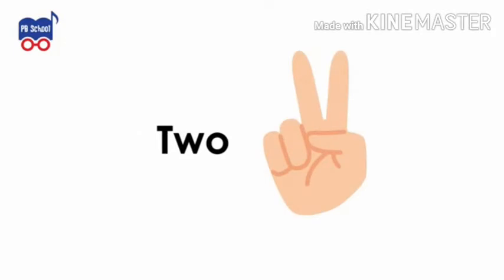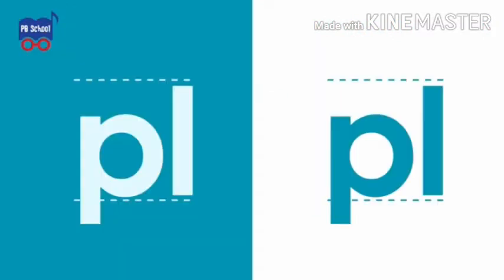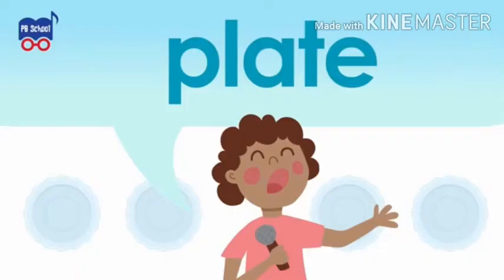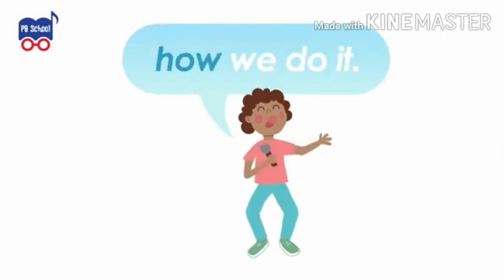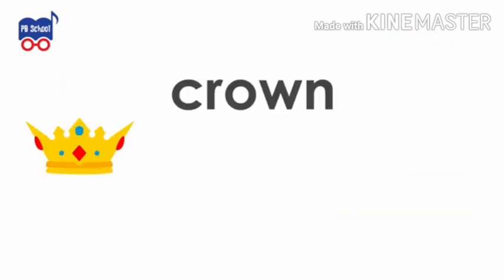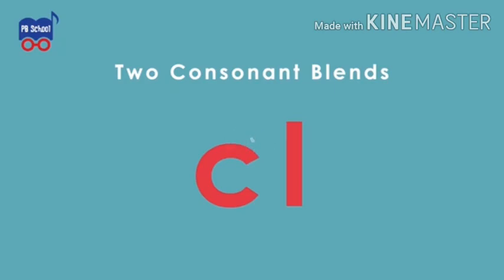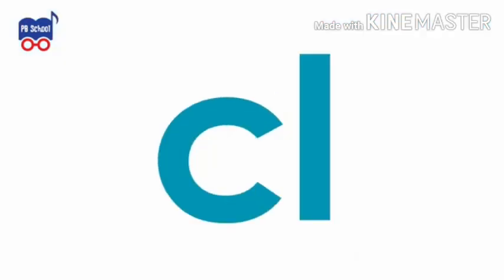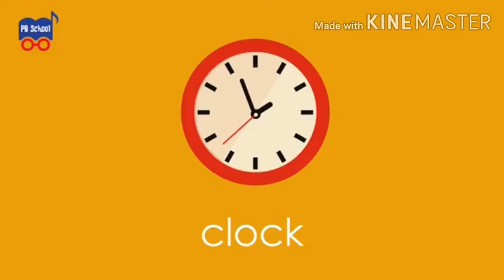Advance Montessori(yellow and red)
Friday 11th,September'2020